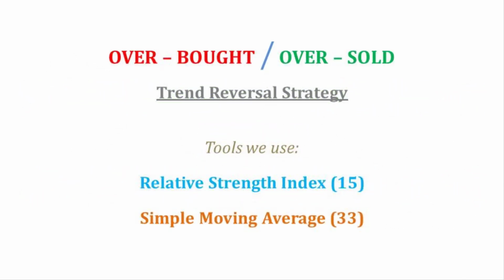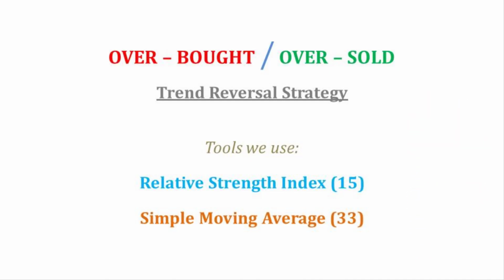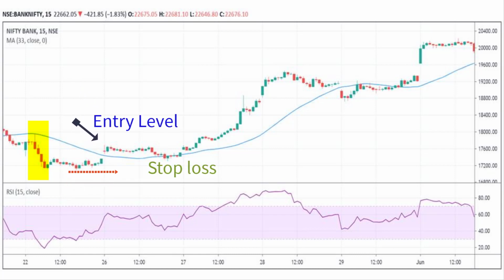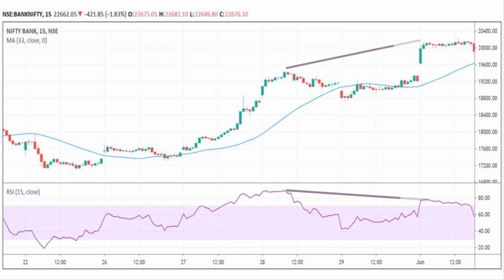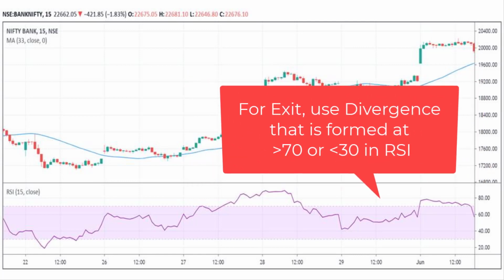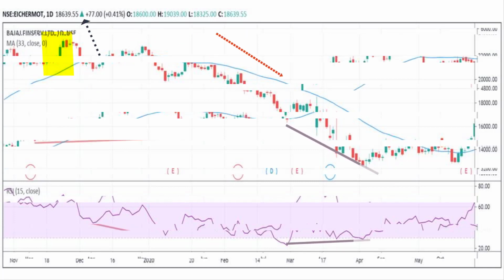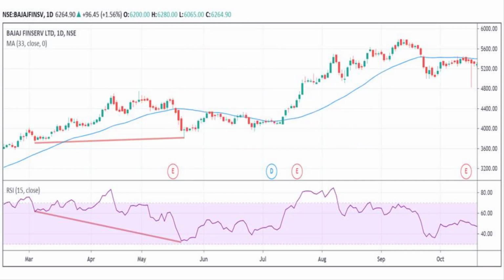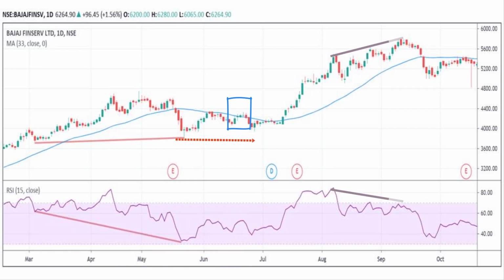SIMPLE Trend reversal Strategy (Using Indicators) | Candletricks Free Education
This video contains a simple method to Enter Reversal Trades using Indicators.

🗣️If you have Missed the Part 1 of this video, here is the link to it:👇👇

🏆🏆Learn Candlestick Chart with actual traders Psychology from Candletricks trainer.

By,
KISHORE
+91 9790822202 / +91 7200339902